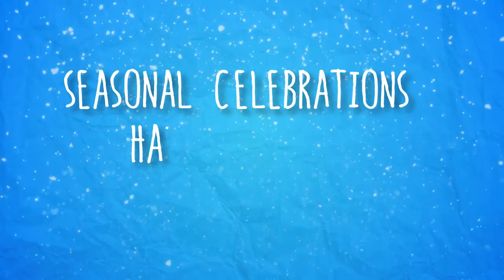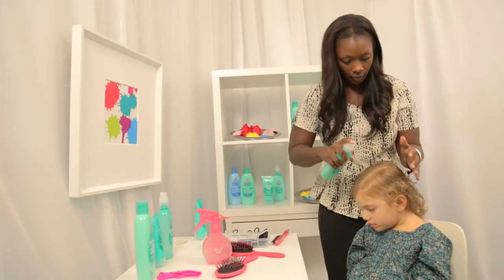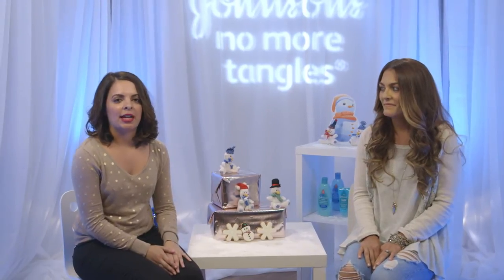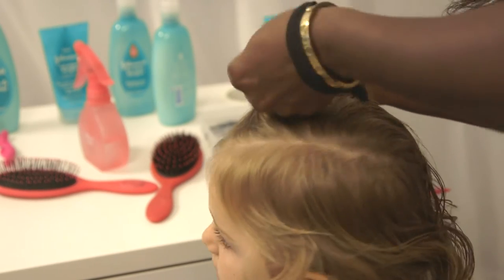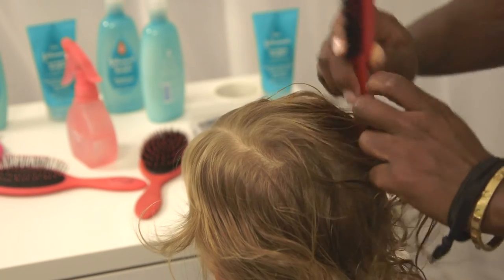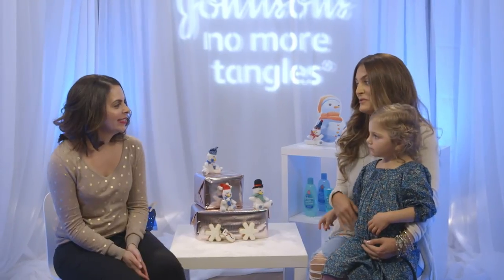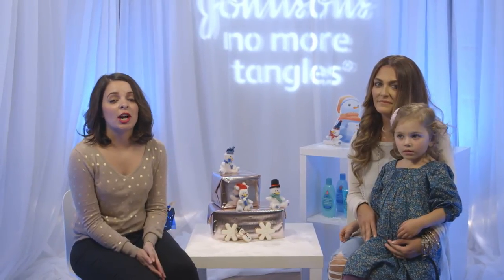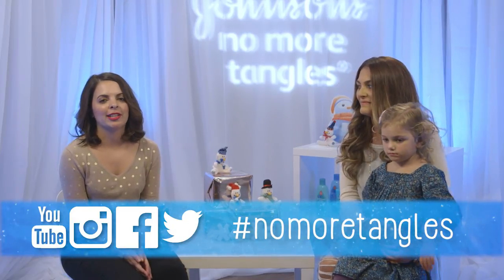Brianne Manz – Stroller in the City | JOHNSON’S® NO MORE TANGLES® Workshop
Welcome to the JOHNSON’S® NO MORE TANGLES® Seasonal Celebration hair workshop. Tracy Perez, Beauty Director at Parents Magazine is joined by Brianne Manz of Stroller in the City, who is here to learn how to style her daughter’s hair into Short and Sweet Braids that are perfect for the holidays.

The holidays are a great time for family gatherings, memories and photos! It’s nice to have everyone looking their best – especially your little ones. This is an easy hairstyle to master to create a pretty hairdo while spending quality time with your child.

Begin with the three NO MORE TANGLES® product regimen helps prime your child’s hair
for the hairstyle:

Learn more about the JOHNSON’S® NO MORE TANGLES® Shampoo and how it can

Step 2: Nourish
Learn more about the JOHNSON’S® NO MORE TANGLES® Leave-in Conditioner and
how it helps unlock knots and tangles for silky, shiny hair on the JOHNSON’S® Baby

Follow these simple step by step instructions to create this flawless hairstyle for your child:
1. Here’s all we have to do
2. First start by pulling a small piece of hair across the front of her head and secure it on the side with a hair tie
3. Create a second part and make a French braid. Connect the first ponytail into the braid then secure with a hair tie
4. Make a parallel second French braid and secure it with a hair tie
5. Add a bow or hair accessory for a holiday touch

Or join the conversation to share your own holiday hairstyle suggestions and let us know how you keep your toddler’s hair healthy-looking and beautiful with the NO MORE TANGLES® regimen